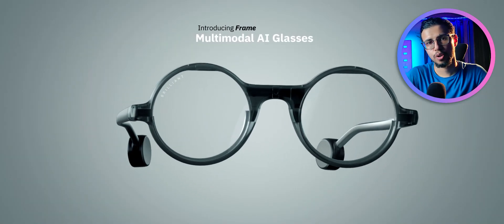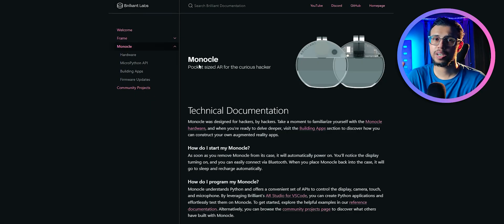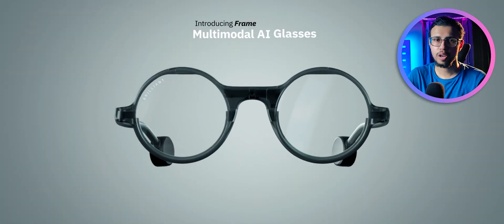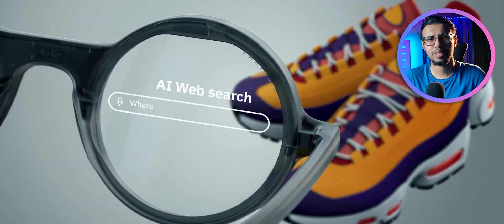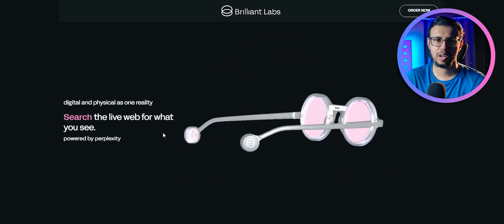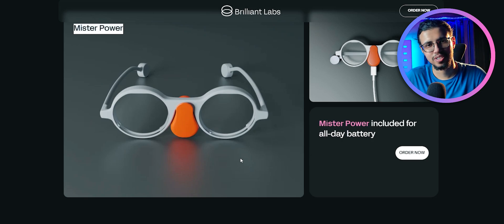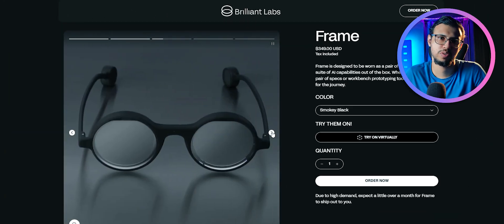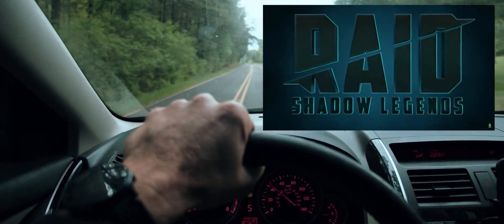Is this Google Glass 2.0? Frame by Brilliant Labs👓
These are a pair of open source smart glasses, called "Frame", by Brilliant Labs. It's the same company that created the Monocle, which was the hardware behind these ChatGPT glasses:

My Video Gear:
1. Camera: my phone :)
2. Wide-angle Lens
3. Primary Tripod
4. Flexible Tripod
5. Main Video Light
5a. Secondary light
6. Background RGB Lights
7. Light holder
8. Microphone
9. Mic holder arm
9b. Secondary Mic holder
10. USB Ring Light
Cheers!